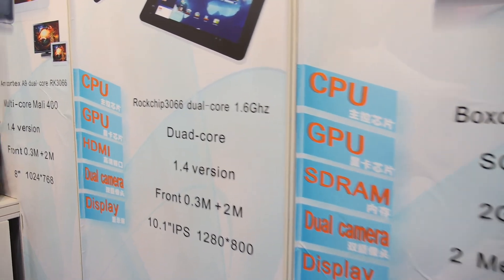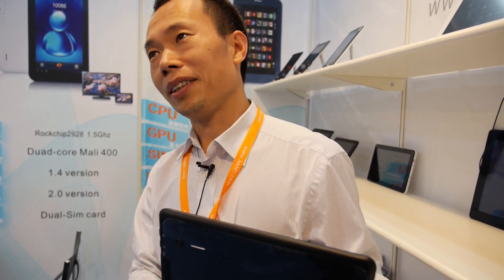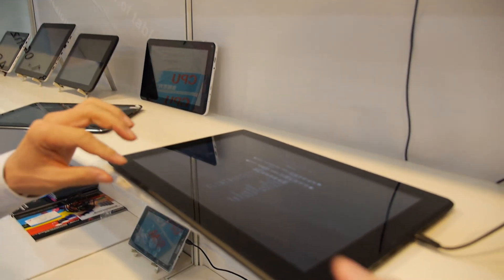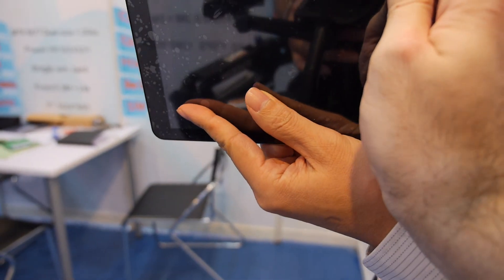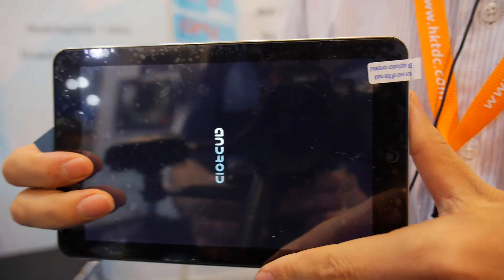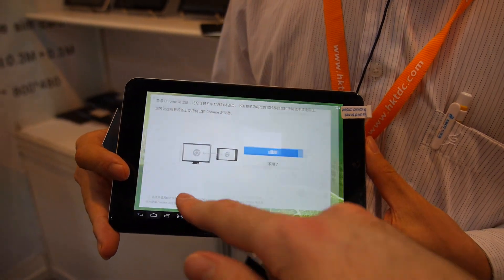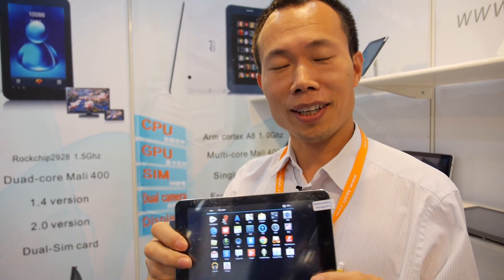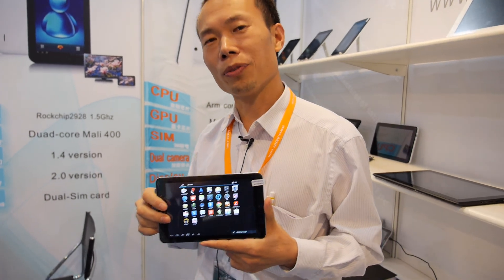$90 7" 1280x800 IPS A31S, $160 A31 retina, $190 13.3" RK3066 (RK3188 soon also) by Amaway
Amaway started making Android tablets last August (before it was smartphones), they now sell 40K tablets per month. Amaway sells $90 7" 1280x800 IPS A31S, $160 A31 retina, $190 13.3" RK3066 (RK3188 soon also). Doubling RAM to 2GB is $12 more. $4-$5 more for 16GB flash instead of 8GB.

Filmed at the HKTDC Hong Kong Electronics Fair (Spring Edition) 2013 using the Panasonic GH3 camcorder with 12-35mm lense on a Tiffen Steadicam Merlin 2 with vest